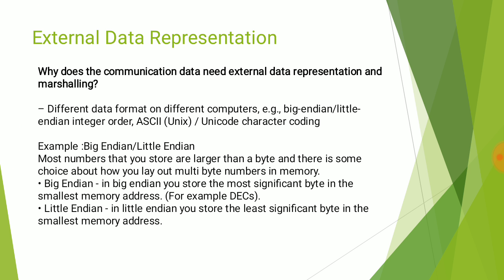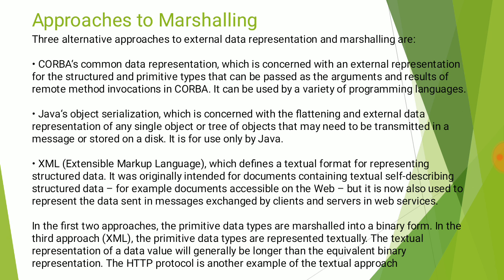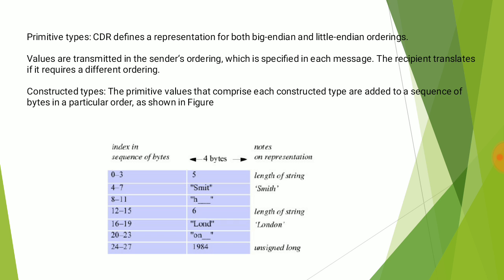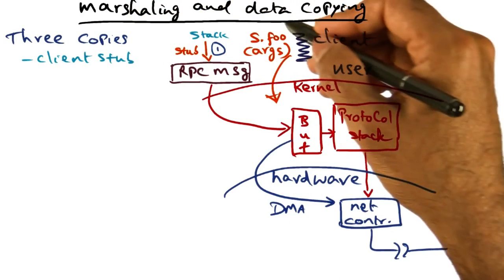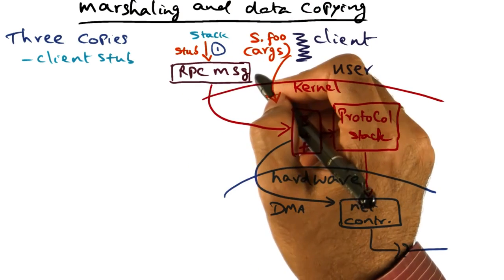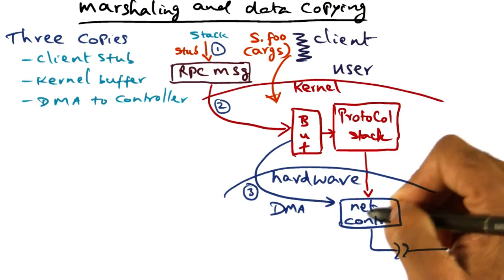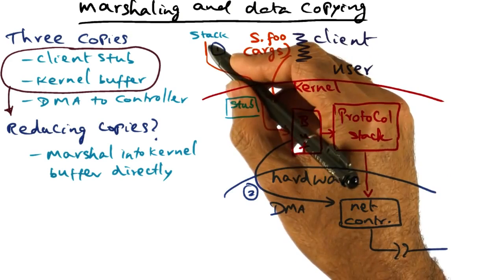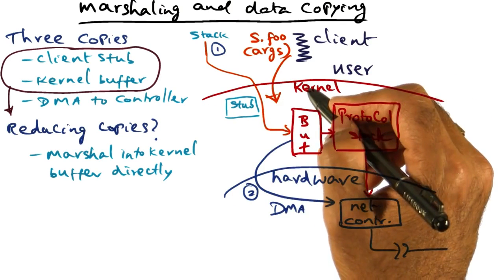External Data Representation